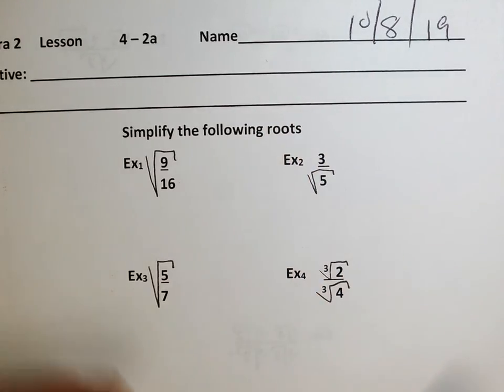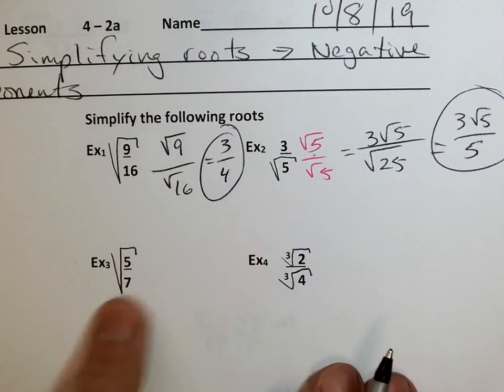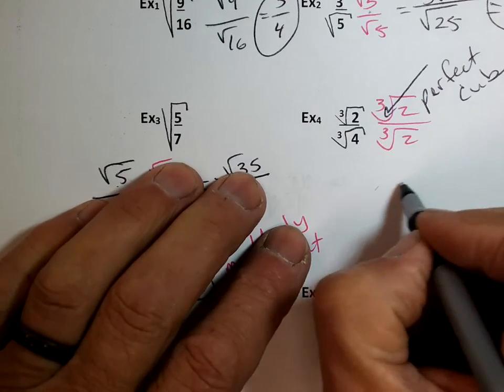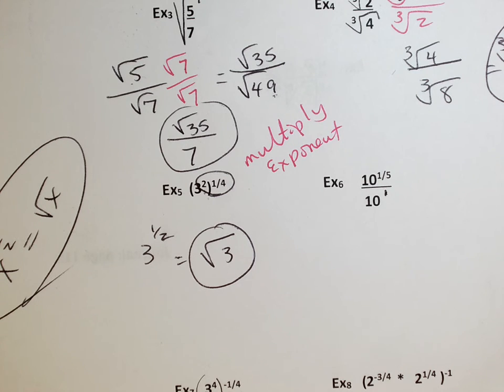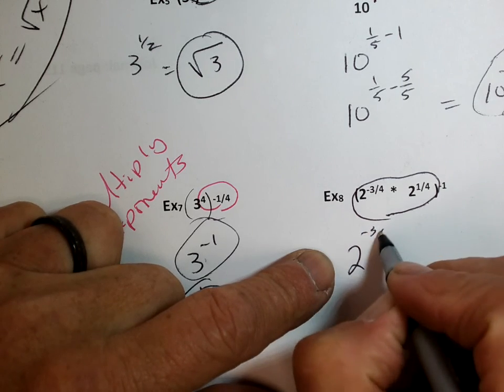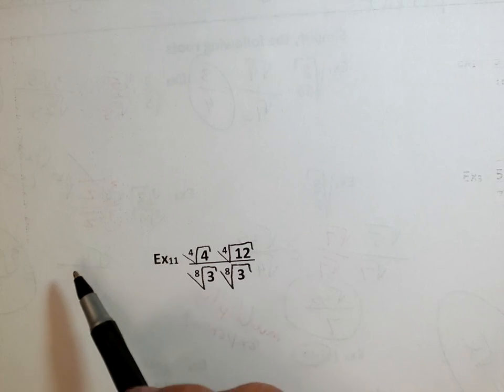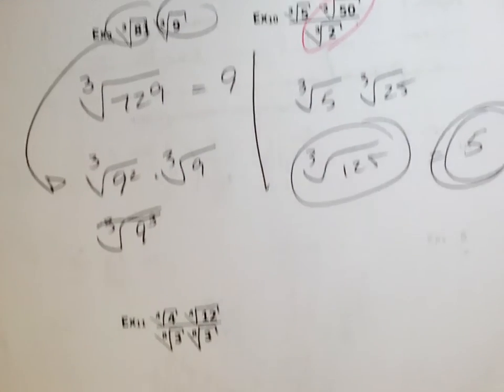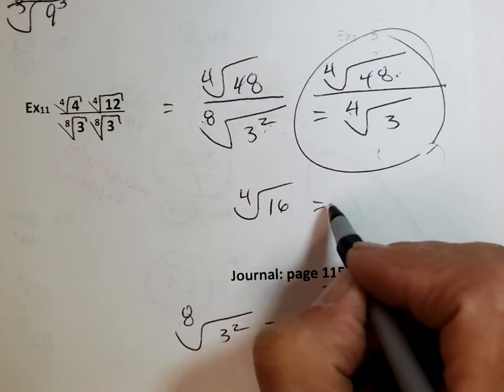4 2aA2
Description